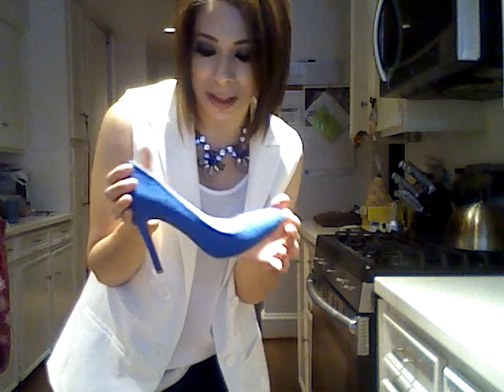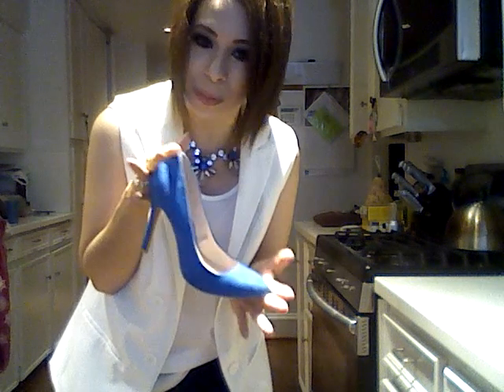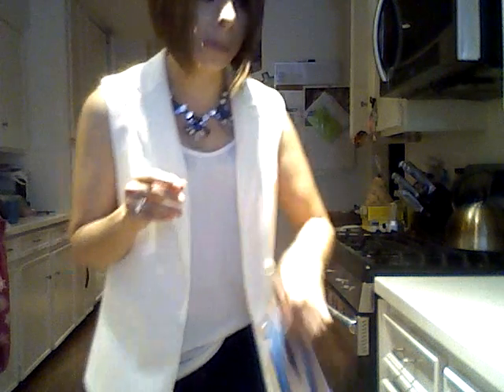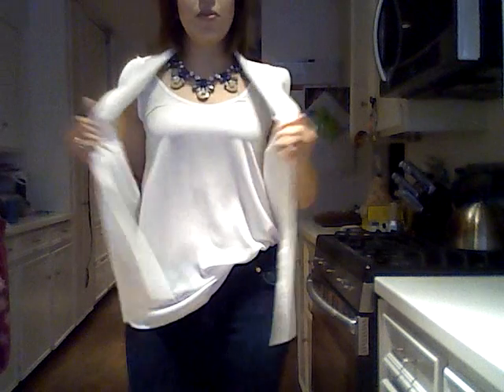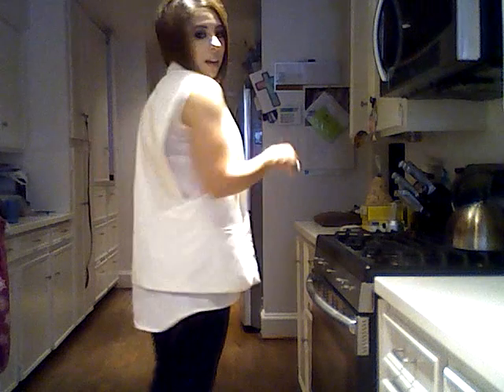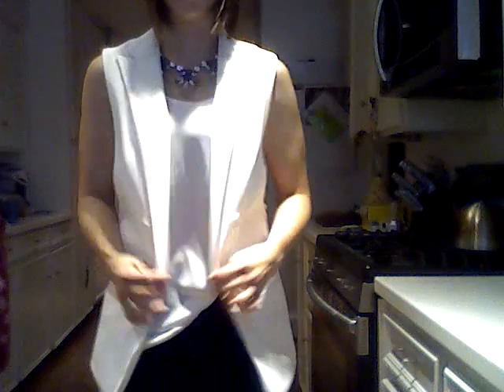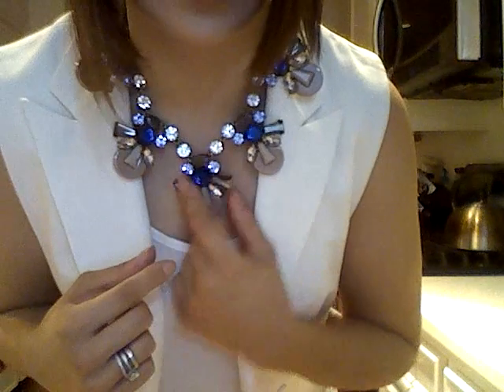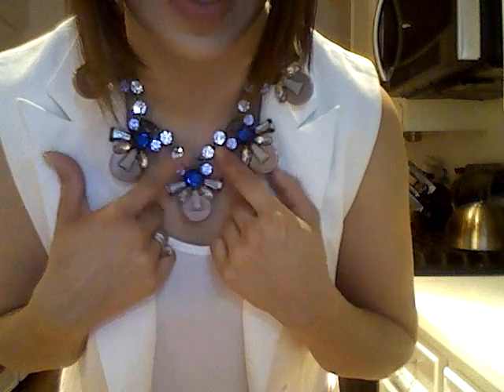Sleeveless Blazer OOTD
SLAP that SUBSCRIPTION button!!! Come on, SLAP IT!
(it's free :)

Places to find me:
3. Like my vids? Wanna see my pics??

My outfit:
Blazer from Target
Splendid Tank from Nordstrom
7FAM Skinny Jeans
Forever 21 Pumps
Necklace from Walmart!!!

On my Mug:
MAC Pro Longwear Concealor
Chanel Tan De Soleil Bronzer
NYC Bronzer to highlight
MAC Pink Swoon & Peaches Blush
Maybelline Eyeliner
MAC Blue Brown Pigment
MAC Havana Shadow
Sephora Mink Lashes

On my Digits:
nothing